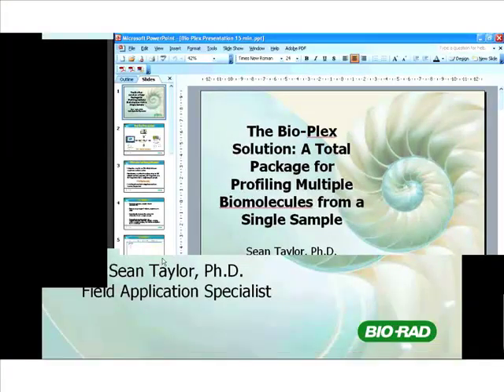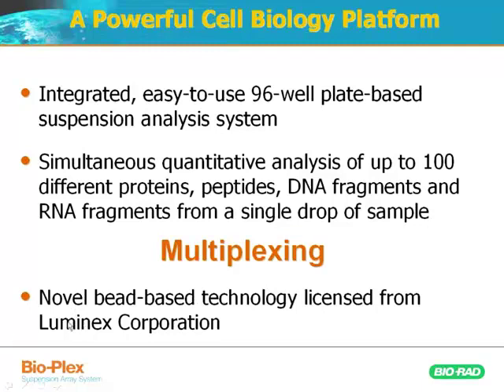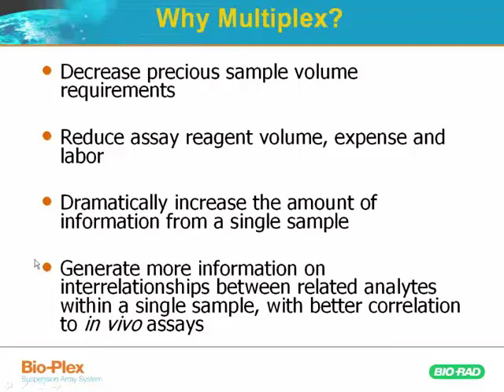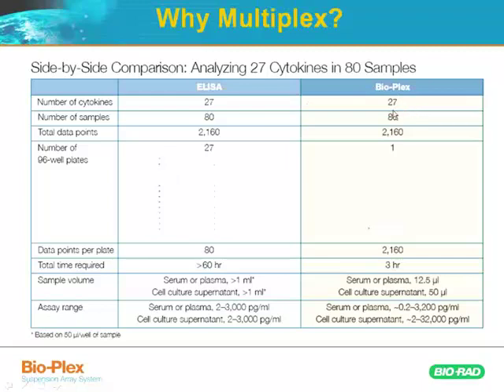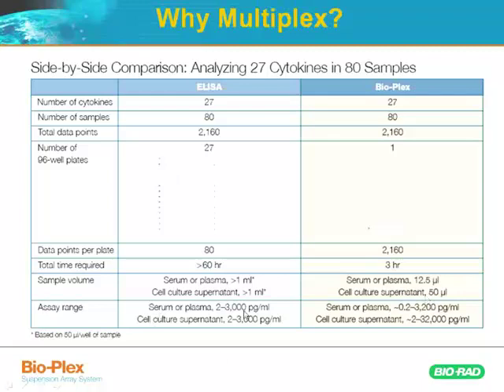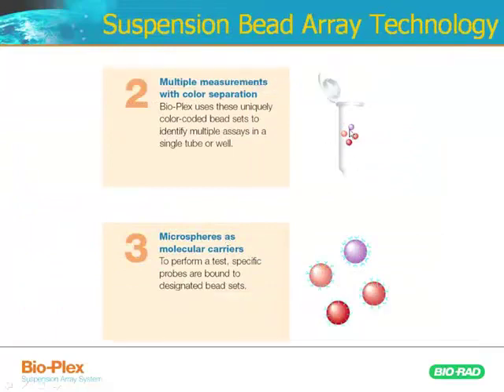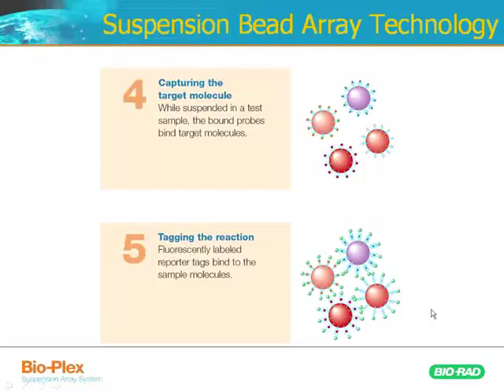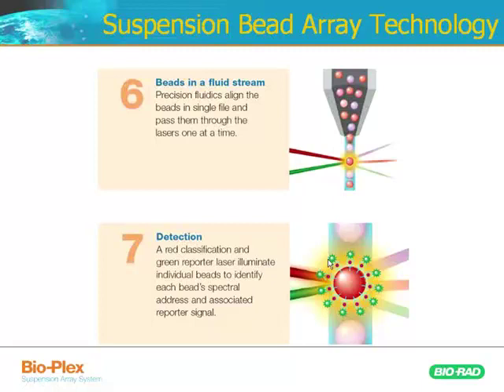Introduction to Bio-Plex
The Bio-Plex is a powerful system for quantitative analysis of up to 100 different proteins, peptides, DNA fragments and RNA fragments from a single drop of sample. This video provides a comprehensive introduction to the Bio-Plex system.